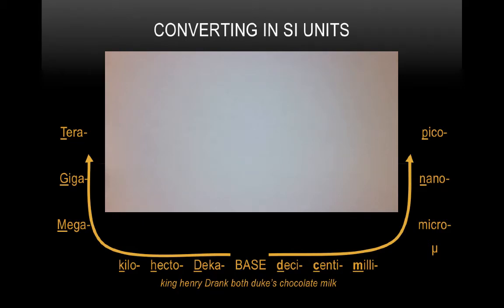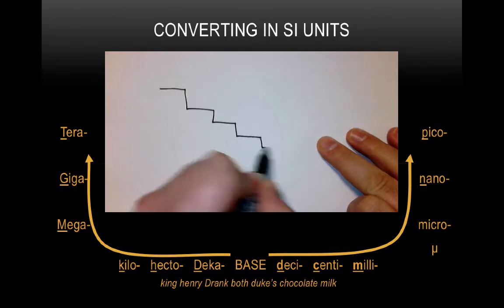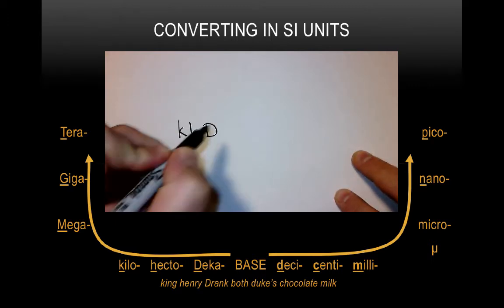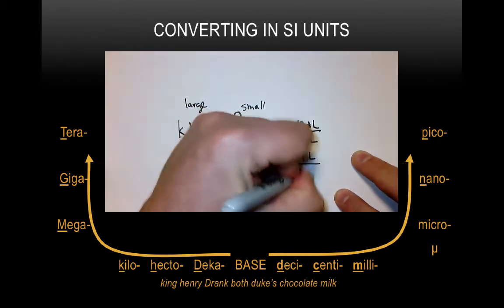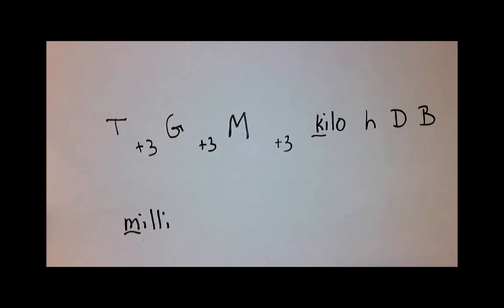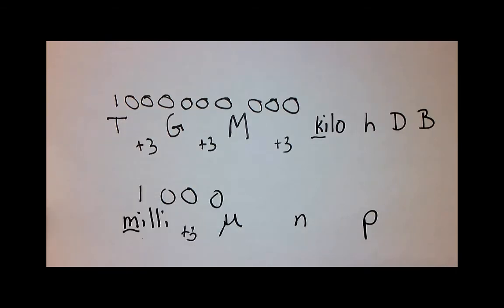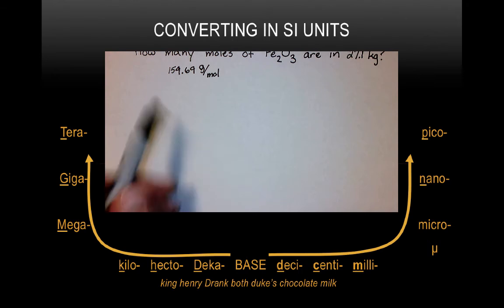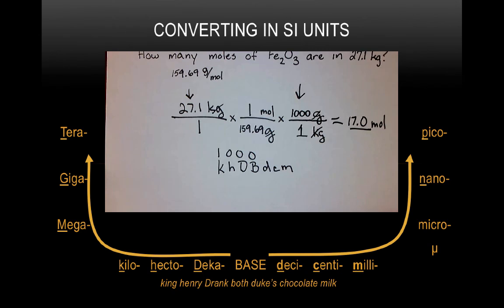SI (Metric) Conversions Review